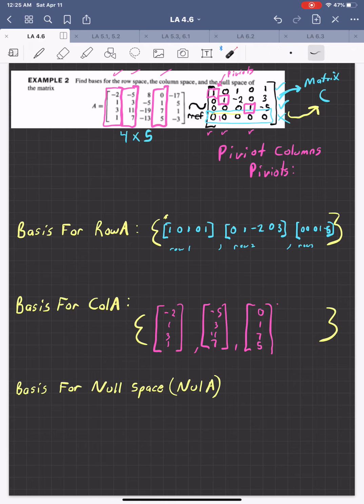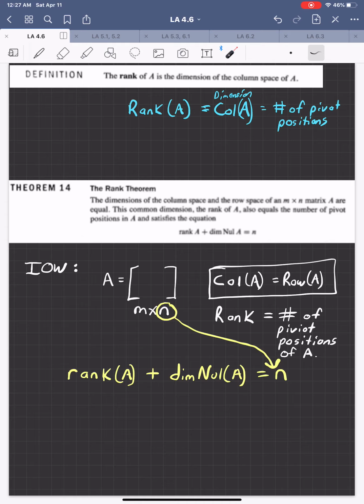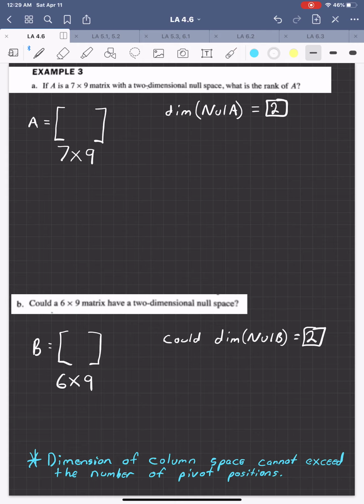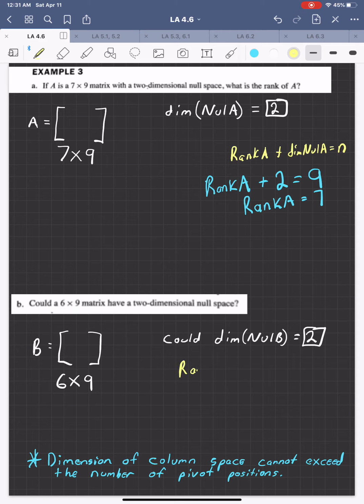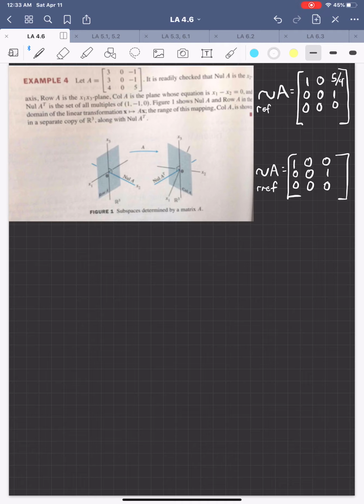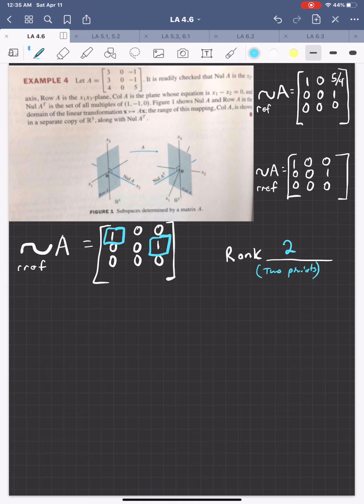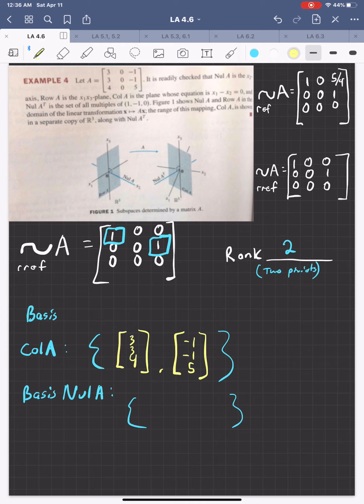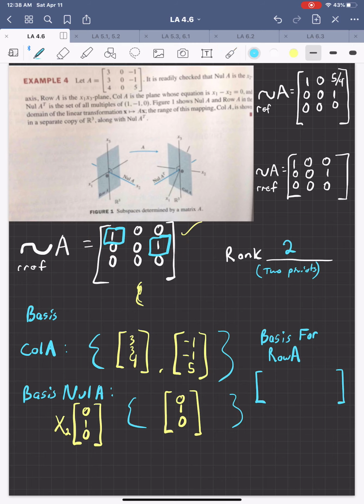Linear Algebra (4.6) Rank Part C